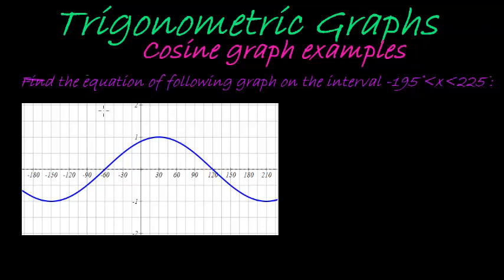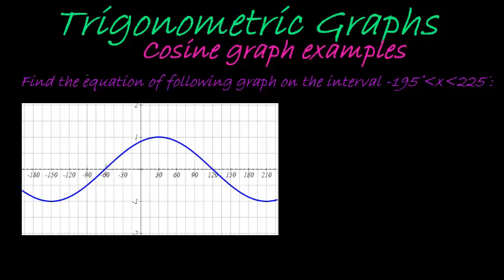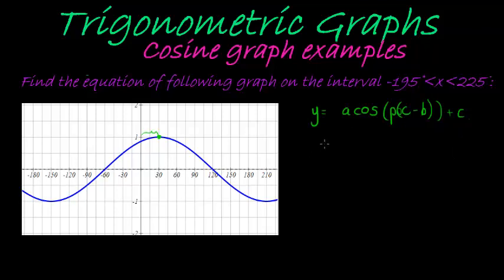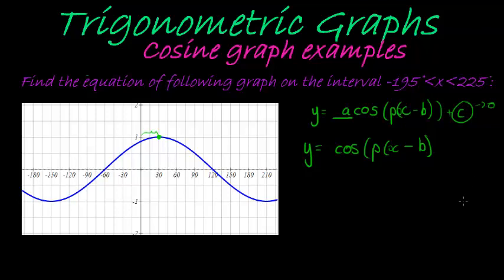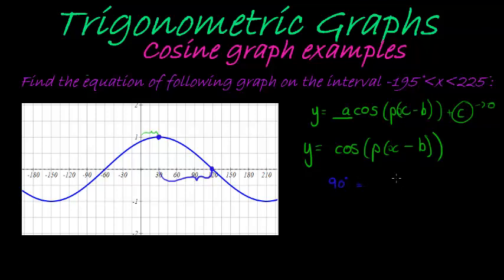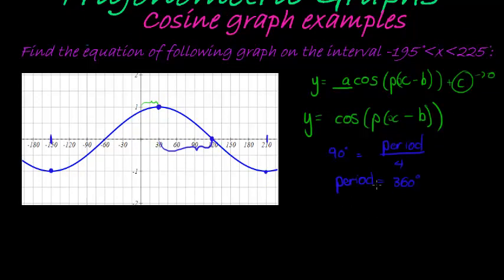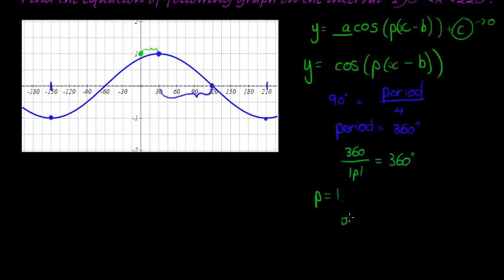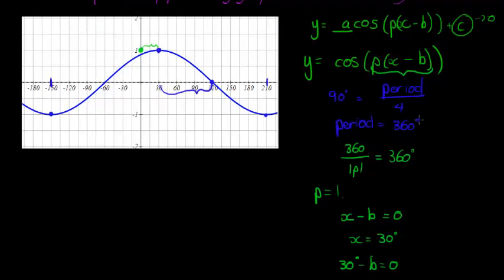Cosine Graph Example 8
Consider the trigonometric functions of the form y=a{trig}(px-b), find the amplitude and period of the function, and find the equation